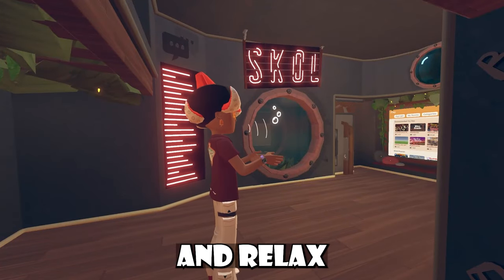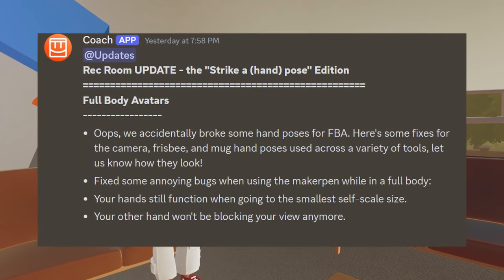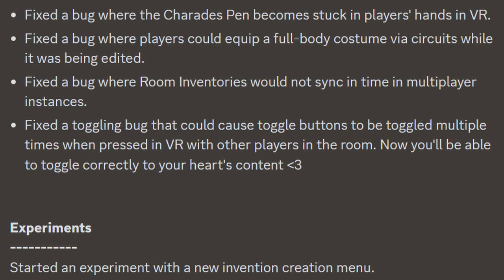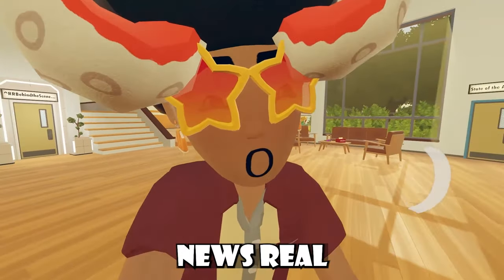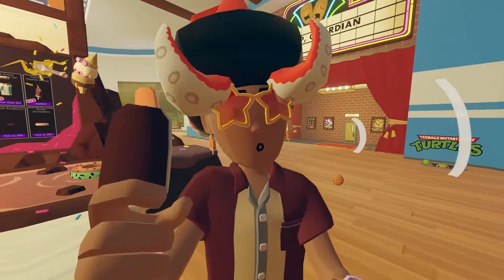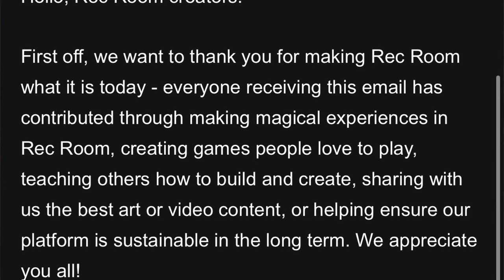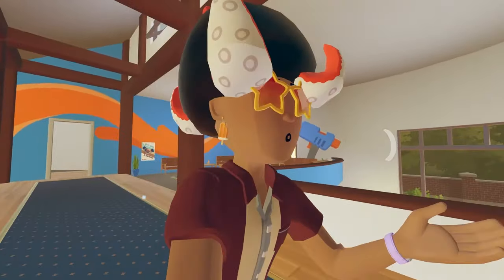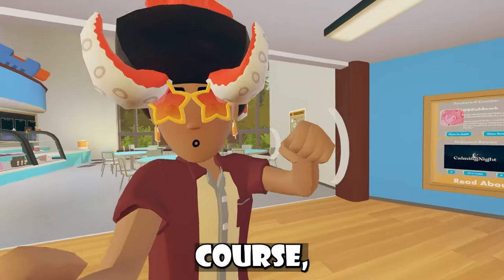Rec Room "(hand) pose" Update, & Creator Gala (soon)